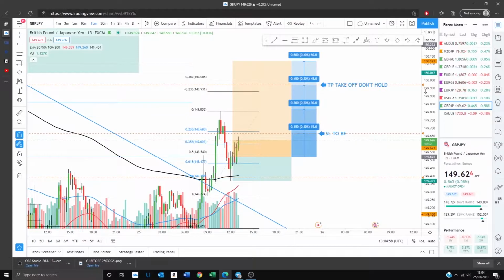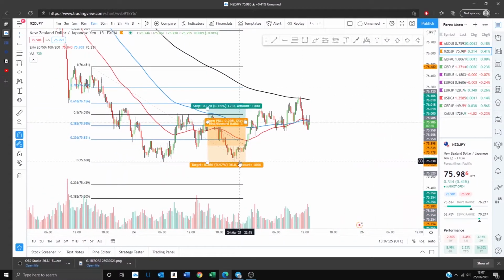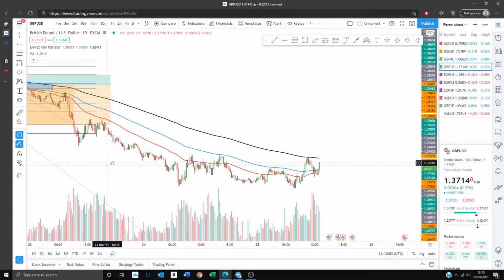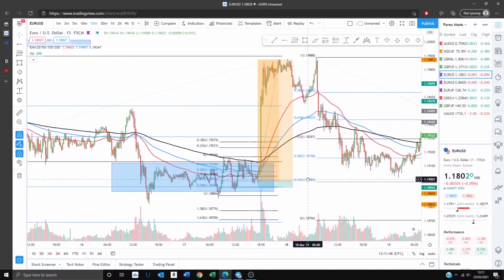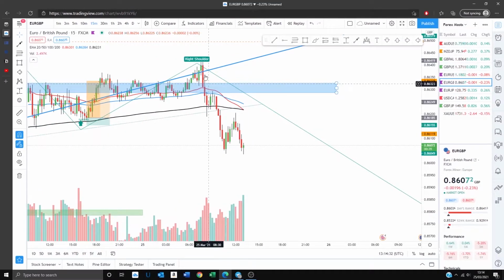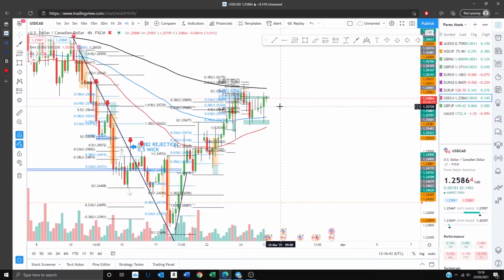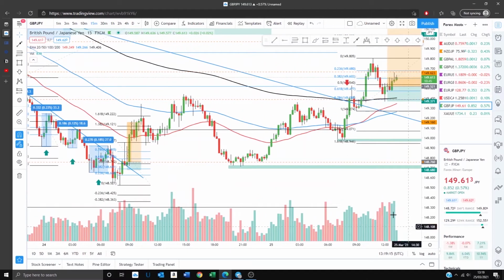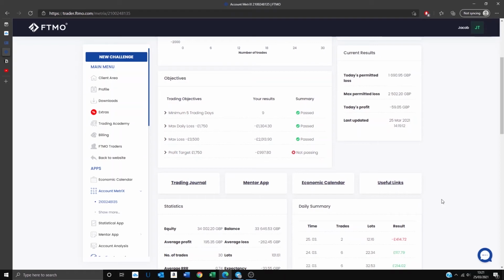FOREX TRADING | FTMO trial and what to expect! #1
First Forex video, been learning since I was 17/18 and now looking to become a funded trader!